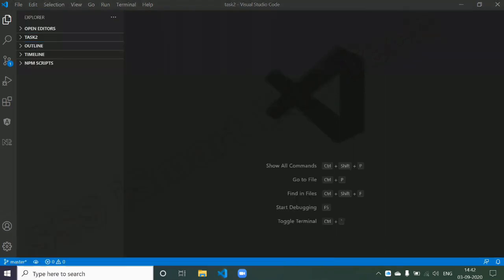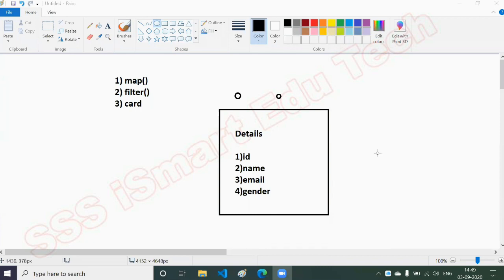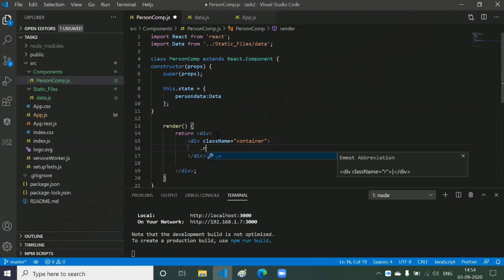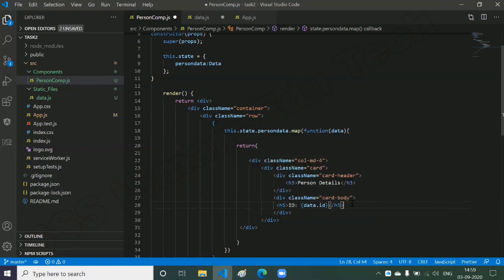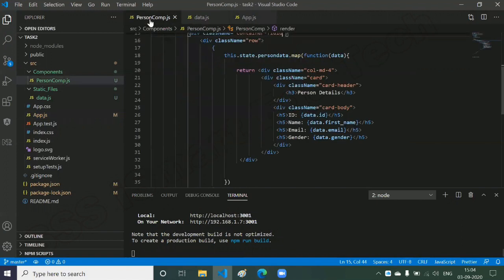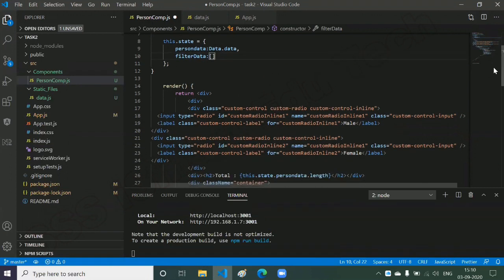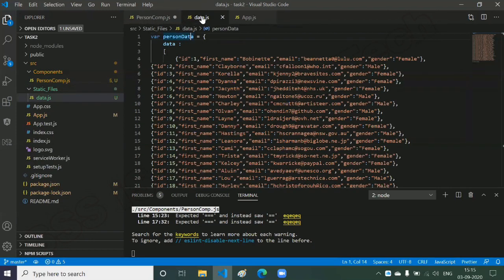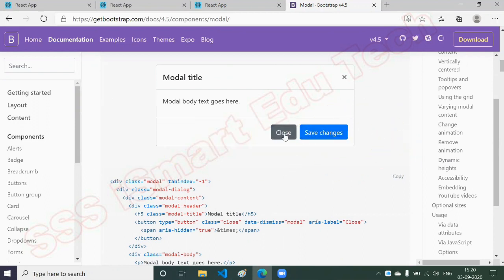Filtering data in React || React JS || Class -17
The arr.filter() method is used to create a new array from a given array consisting of only those elements from the given array which satisfy a condition set by the argument method.
Syntax:
array.filter(callback(element, index, arr), thisValue)
follow Our Channel on:
 After completing this course, you will get a head start to work with React.js productively and gain the following:
- Acquire hands-on knowledge on basic React components and apply them
- Code a React with online Integrated Development Environment (IDE) like an expert
- Manage data by using State and Props of React
 - Learn how to handle events
 - Execute React’s robust router
- Use flux to augment features of a React app
- Implement Bootstrap and CSS to style a React app
 - Understand about React and how it fits into your web developing process
What is the focus of this course?
React.js course is specifically framed for web developers to enhance their web developing skills. Learn how React is different than other JavaScript frameworks, because it is not really a framework. React is actually mainly a view layer, which is beneficial for use in teams and promotes well-organized code.
 The main focus of this course then involves aiding you to build simple components and integrating them into more complex design components. Gradually, you will be able to implement components, manage data, handle events, apply routing and much more. Componentized UI is the future of web development, and learning React.js now will ensure your skills remain relevant in this fast-changing industry.
filter method#arry#reactjs#reactjs for beginners